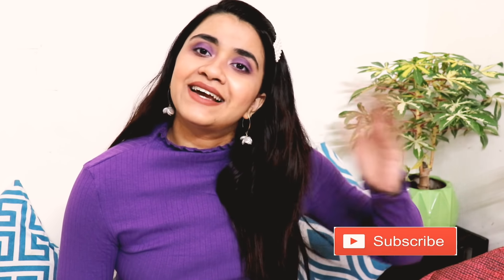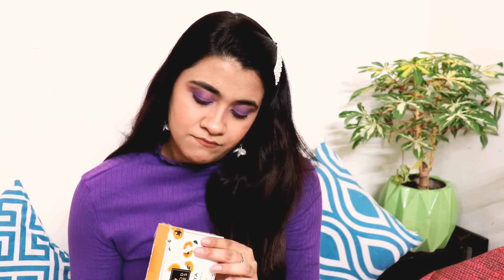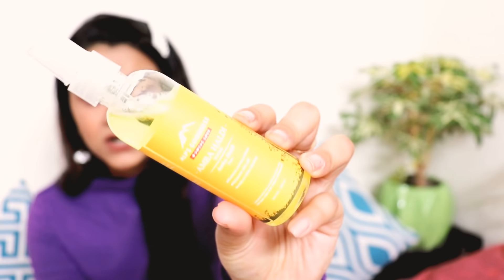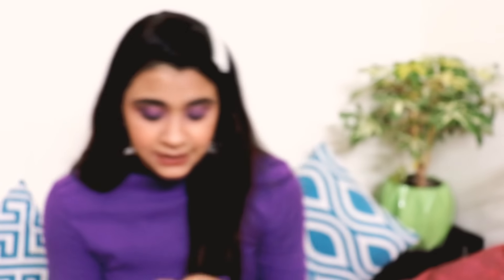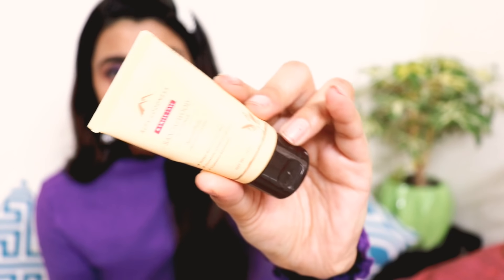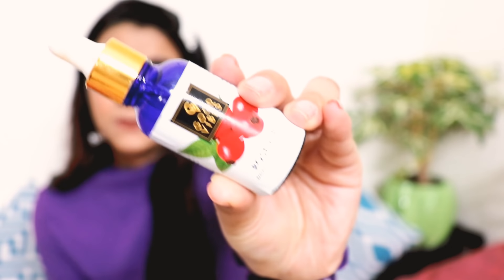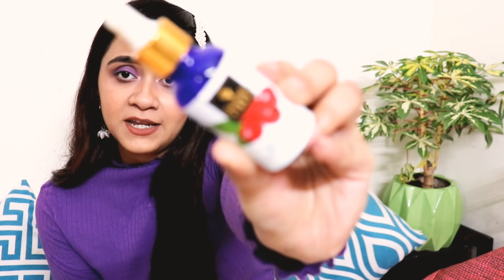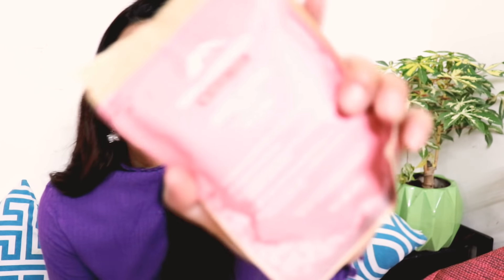HUGE PURPLLE SALE HAUL | Skincare Under Rs.100| GOODVIBES ALPS GOODNESS Must Watch| Priyanka Ghosh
Hi All,

! My Foundation Shades - Mac - NC 37 Sugar - 27 Vienna Maybelline Fit me & Superstay - 220 Pac -2.3 Loreal - 105

 All CopyRights reserved to Priyanka Ghosh